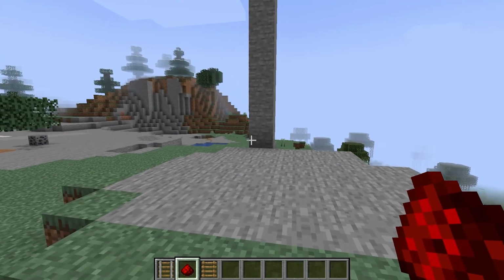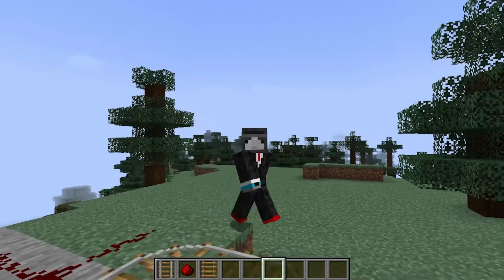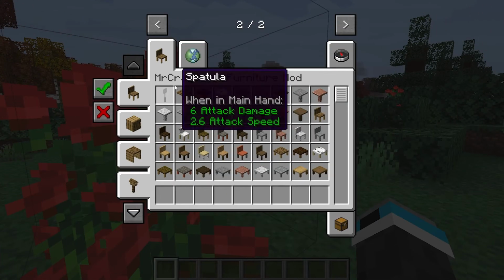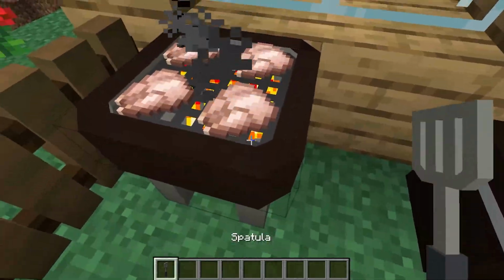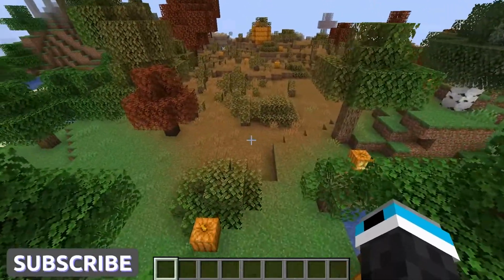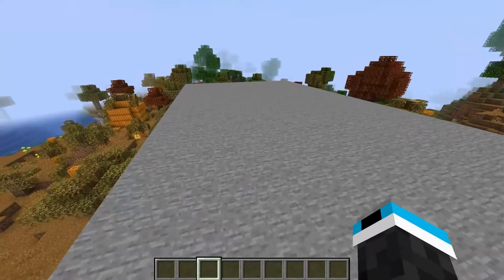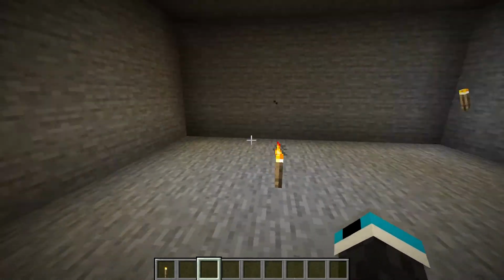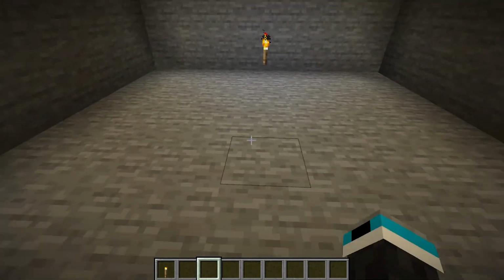Minecraft: Top 5 Building Mods For 1.17.1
In this video I show you the Top 5 Building Mods For Minecraft 1.17.1. All of these mods are for Forge 1.17.1. These mods will make Minecraft more enjoyable by adding tweaks and features for building. Also, these Minecraft mods are all free, and the download links are below. Enjoy the video!

Socials - Solo.to/Speedracerplayz

Forge 1.17.1: Files.minecraftforge.net

Timestamps:
0:00 - Intro
0:15 - Speed Building
0:35 - Biomes O' Plenty
0:47 - MrCrayfish's Furniture Mod
0:58 - World Edit
1:22 - Light Overlay
1:37 - Outro

Other animations made by me in Adobe After Effects
Edited by me with Adobe Premiere Pro